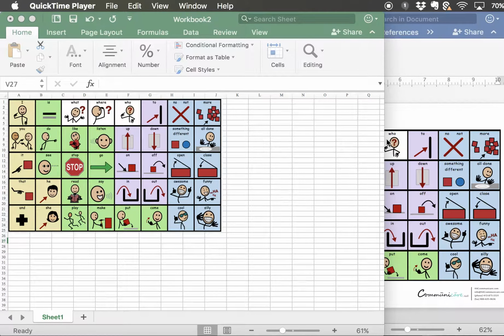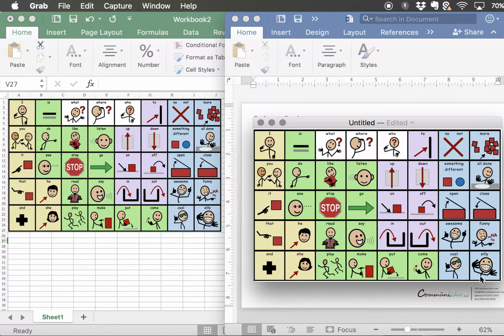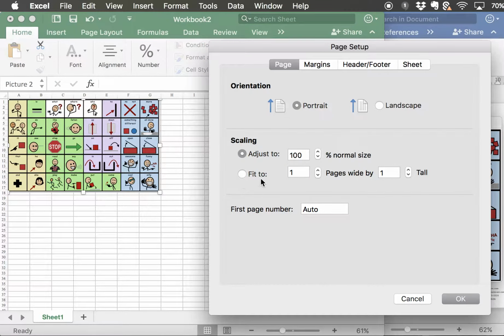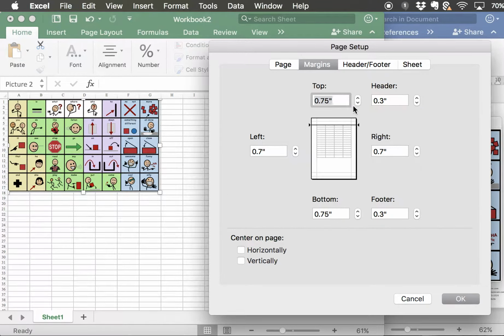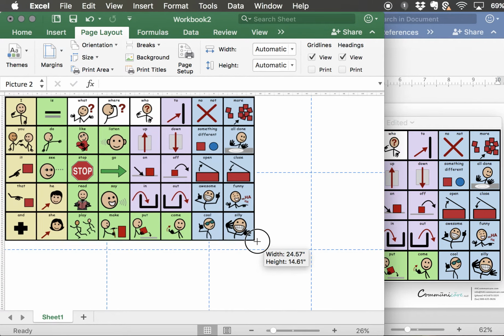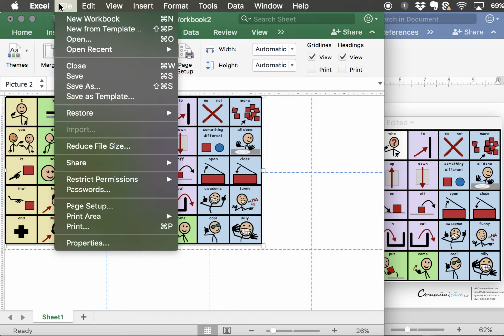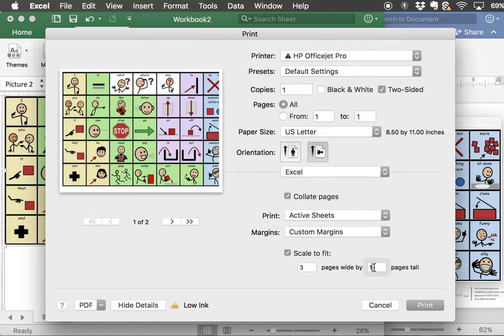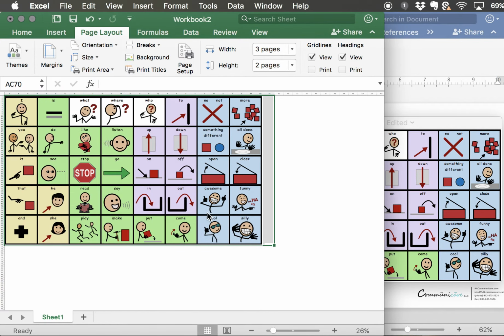Making a Life Sized Language Board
In this video, we share some tips about how we make life-sized (or at least poster-sized language boards) with some information about how we adjust printing settings in Excel.